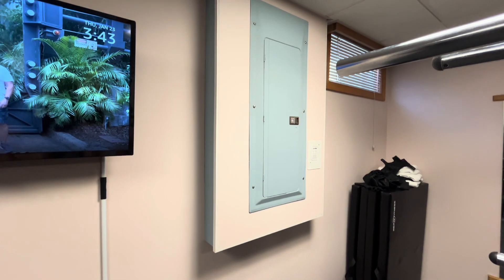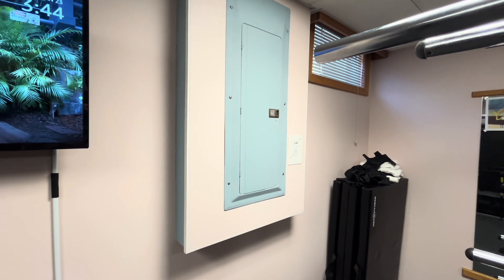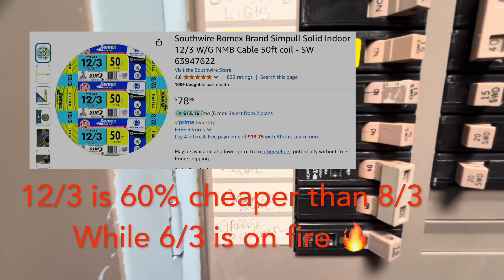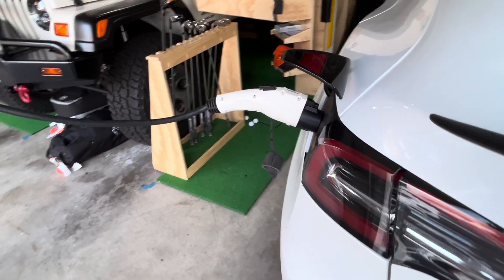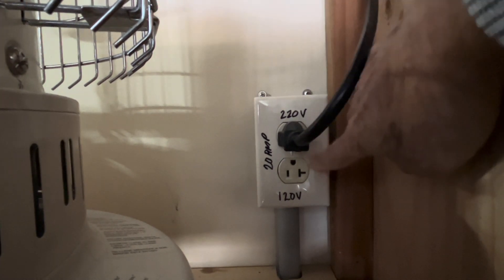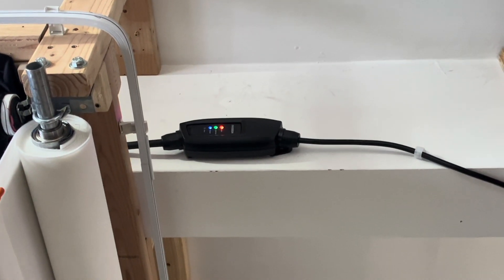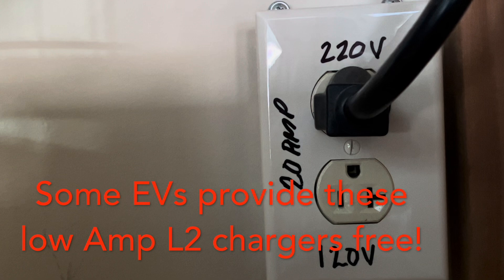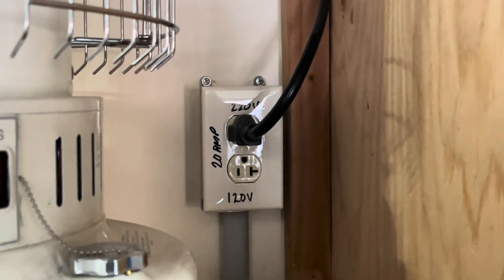DIY EV Inexpensive Charging At Home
A simple 20 Amp 220v circuit with an inexpensive 16 Amp level 2 charger is all you will ever need to have a fully charged EV battery each day and head out for the day.  Installing a 40 or 50 Amp service is fine but not necessary for home charging because we do not deplete the battery each day.  We just replenish what we used during the day and that can be done in a couple of hours for the average EV diver.